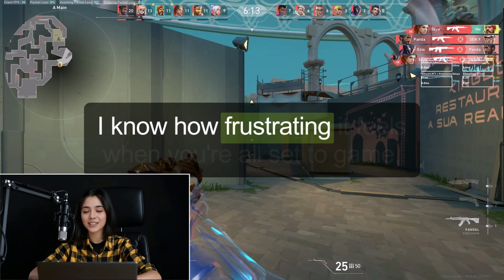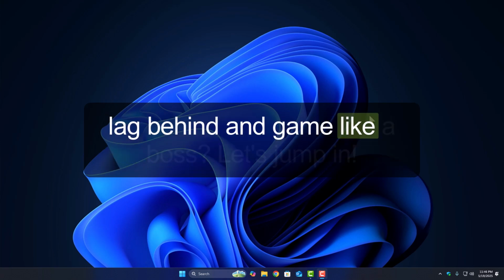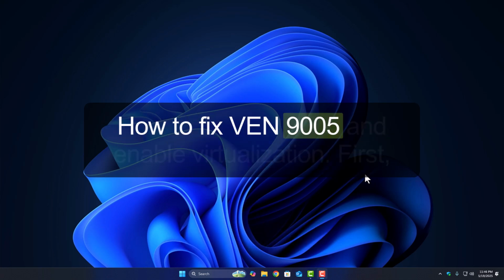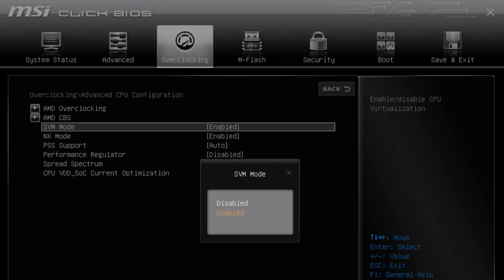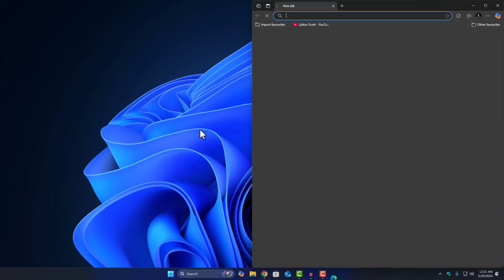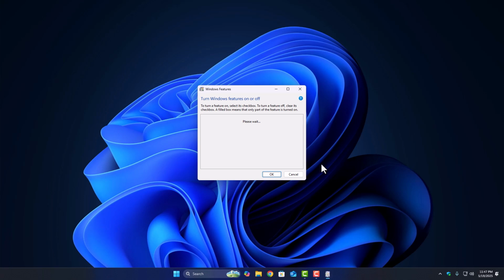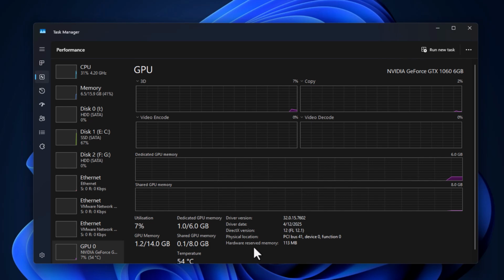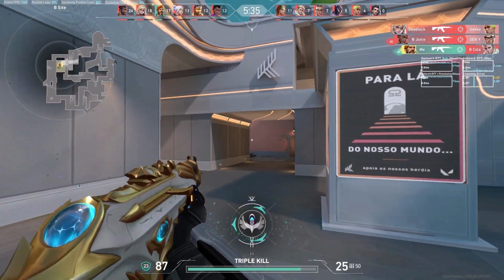Fix VAN9005 Valorant Error | Enable Virtualization in BIOS [100% Working] | XPLODY FPS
Hey gamers! It’s your girl Saira from XPLODY FPS, and in today’s video we’re fixing the super annoying VAN9005 error in Valorant 😤

This error usually happens when Virtualization is disabled in BIOS. It blocks Vanguard from working and stops you from launching the game. But don’t worry — I’ll guide you step-by-step to:

✅ Enable virtualization in BIOS
✅ Configure Secure Boot and TPM
✅ Turn off Hyper-V properly
✅ And fully eliminate the VAN9005 error 💻✨

No more errors, no more stress — just smooth FPS and buttery gameplay 💥
Create a restore point first and follow carefully. This fix works on both Windows 10 & 11.

🎮 See you in the next frag fest!